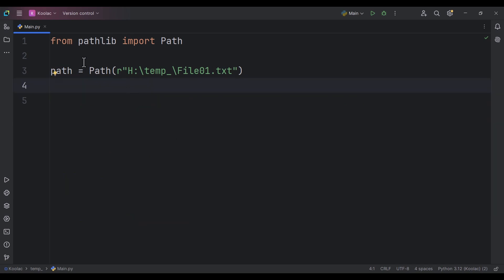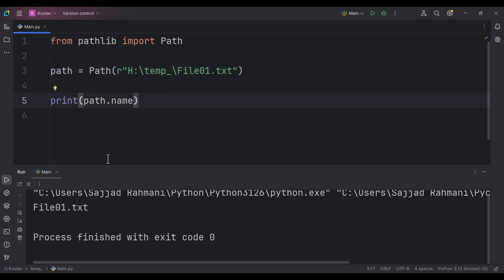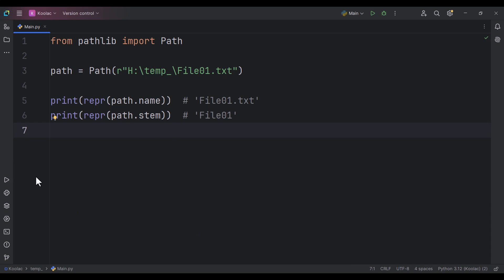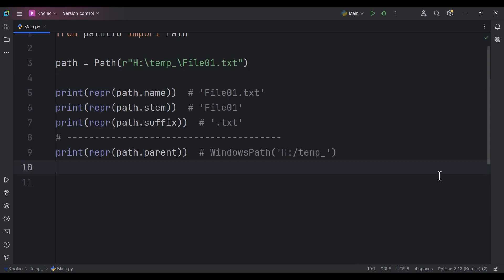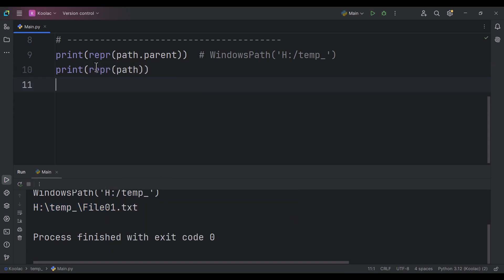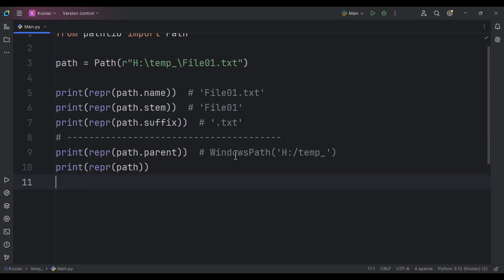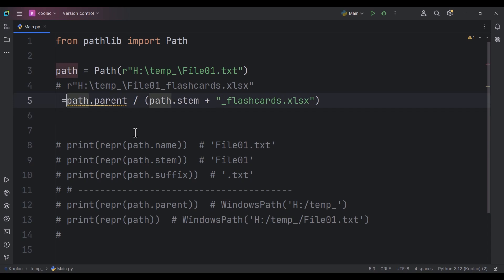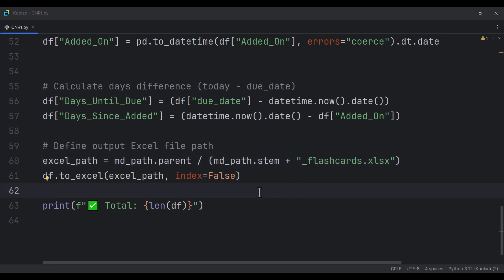The Right Way to Handle File Paths in Python: pathlib.Path Explained For Beginners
🚀 Python Pathlib Mastery: File Path Manipulation Made Easy

In this tutorial, I'll show you how to use Python's `pathlib` module to effortlessly manipulate file paths and automate file operations. Learn how to:

✔️ Extract filenames, stems, and extensions
✔️ Navigate through directory structures
✔️ Dynamically create new file paths (like converting `File01.txt` to `File01_flashcards.xlsx`)
✔️ Understand the power of `Path.parent`, `Path.stem`, and `Path.suffix`

💡 Pro Tip: `pathlib` is the modern way to handle file paths in Python—safer and more readable than `os.path`!